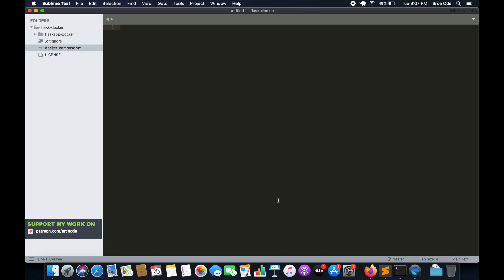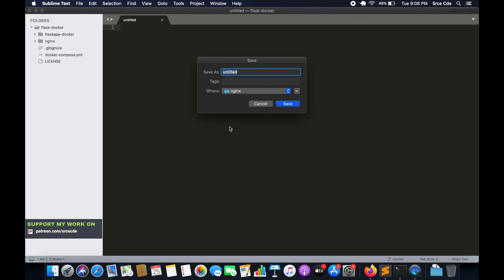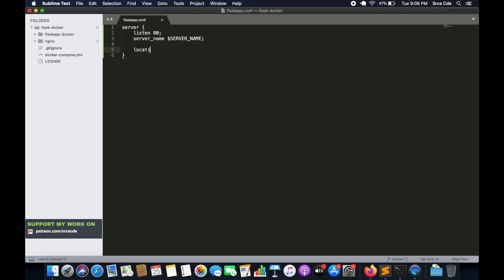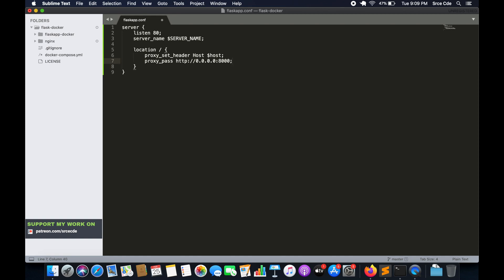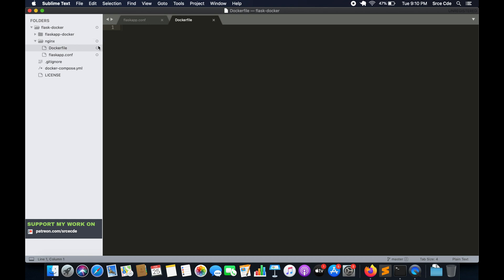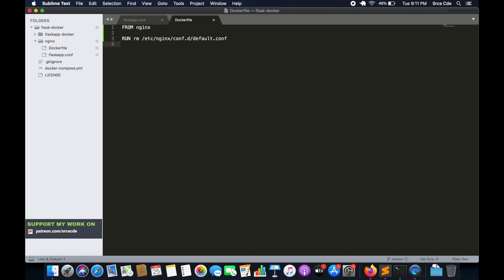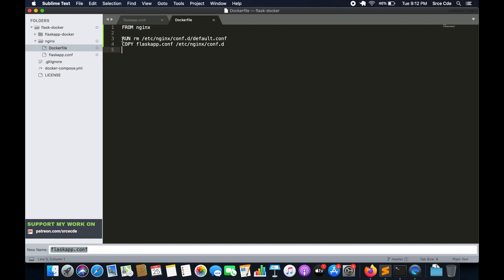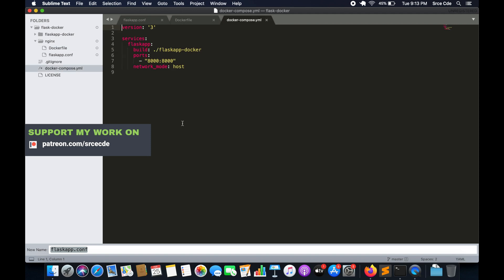Dockerfile for NGINX - Flask application with EC2 instance using Docker p5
Welcome to part 5 of the tutorial series on how to deploy a flask application on EC2 instance with docker. In this tutorial, I have demonstrated the creation of a dockerfile along with the NGINX config file.